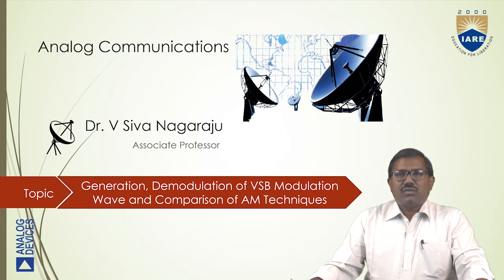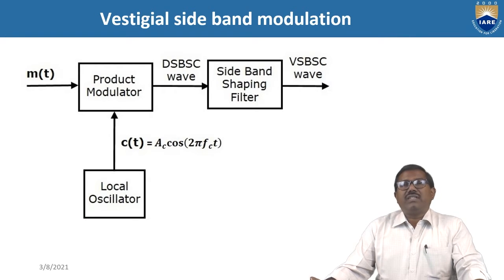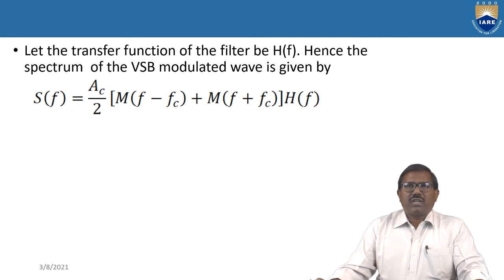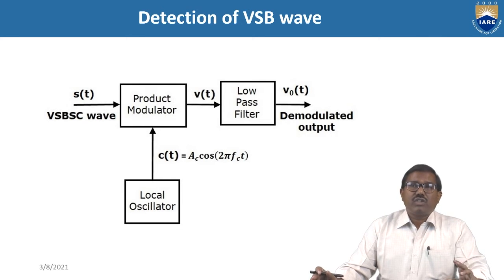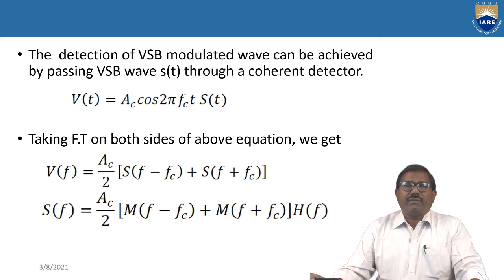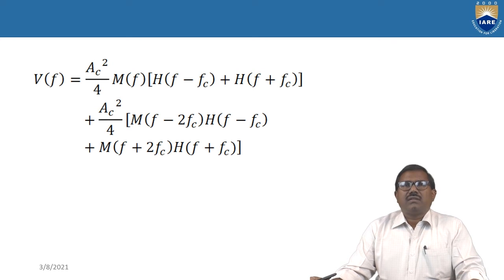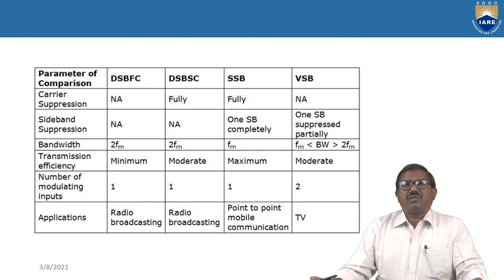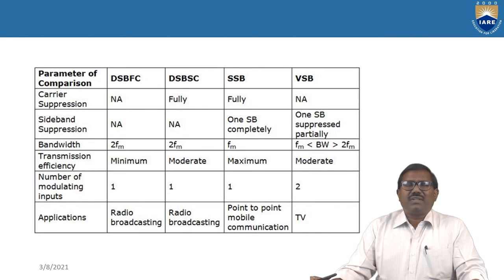Generation, Demodulation of VSB Modulation Wave and Comparison of AM Techniques by Dr. V Siva Nagara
Generation, Demodulation of VSB Modulation Wave and Comparison of AM Techniques by Dr. V Siva Nagaraju  | Department of Electronics and Communication Engineering  | IARE

Telangana, India.